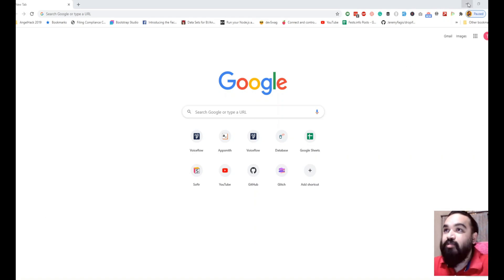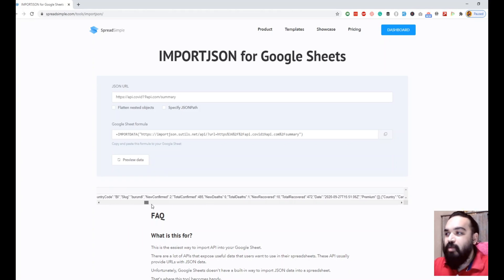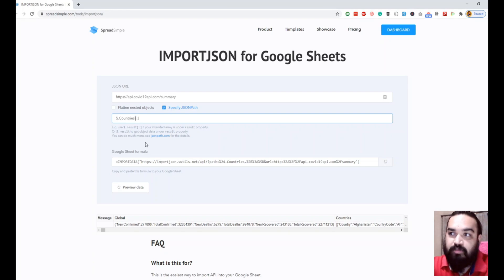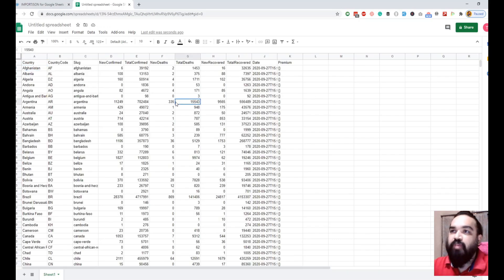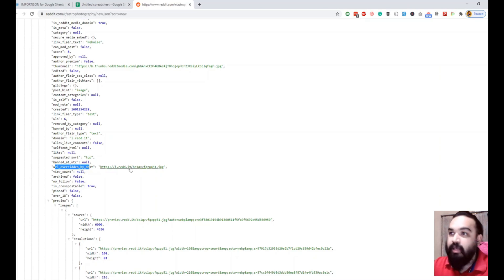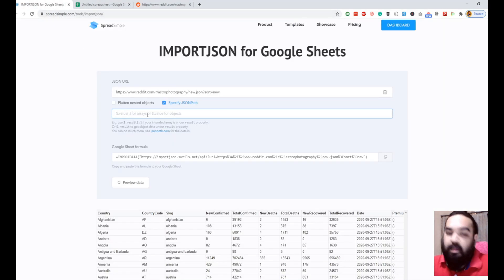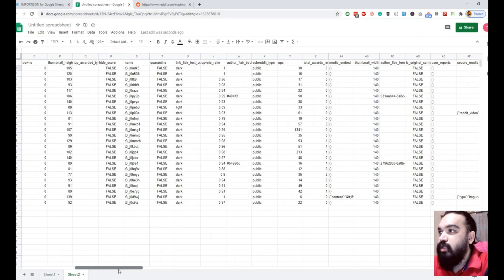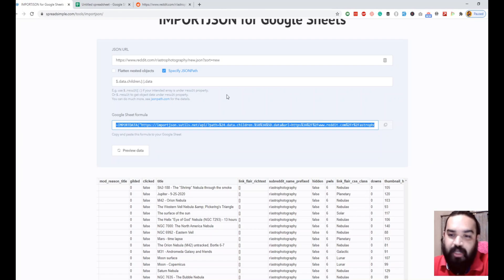Import Any API to Google Sheets | 100% No-Code Tutorial | Subreddit API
Here is a powerful way to get data from third-party APIs. This tutorial will walkyou through the process of importing data from multiple REST APIs into Google Sheets using Google Apps Script and no-coding at all.